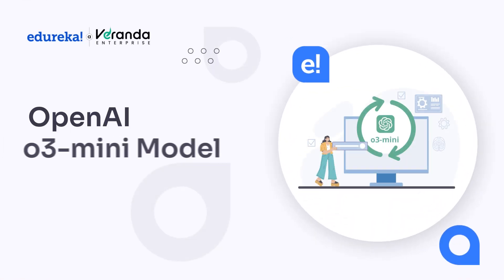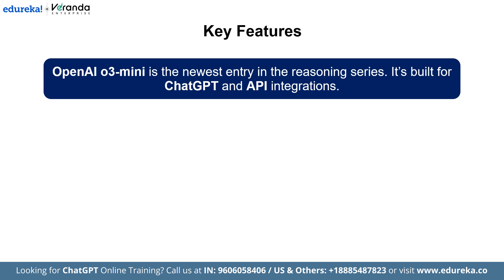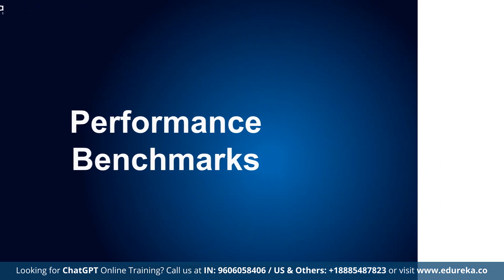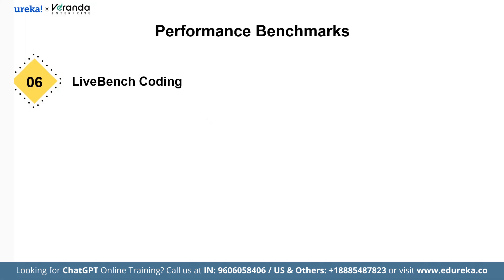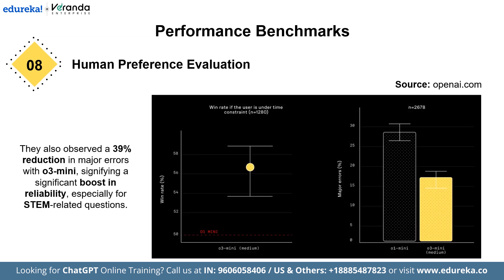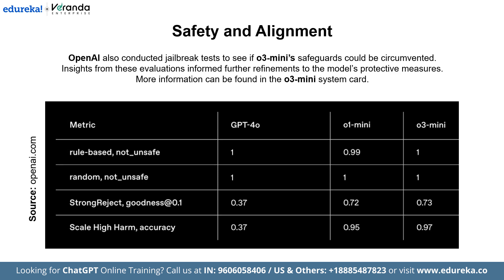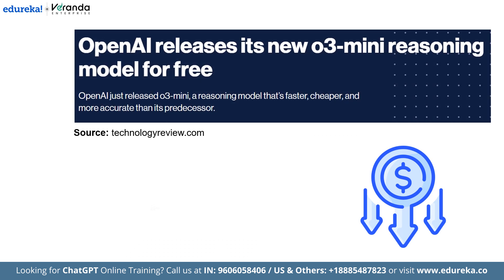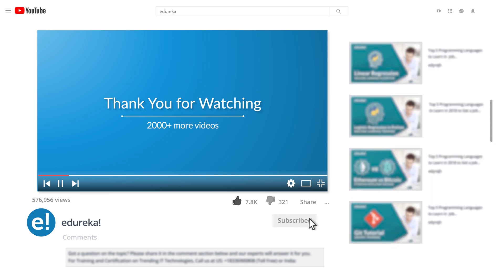OpenAI o3-mini Model: The Master Move in Cost-Effective STEM AI | Edureka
In this video, we explore the ground-breaking *OpenAI o3-mini model* , a game-changing solution that introduces high-performance, reasonably priced AI to the STEM field. Learn how this cutting-edge methodology is designed to produce outstanding outcomes while lowering computing costs, enabling advanced AI to be accessed by tech workers, educators, and students alike.

✅ 00:00 - OpenAI o3-mini Model
✅ 00:54 - OpenAI o3-mini Model Overview
✅ 01:12 - Key Features
✅ 02:17 - Performance Benchmarks
✅ 04:49 - Speed, Latency, and Efficiency
✅ 05:28 - Safety and Alignment
✅ 06:05 - Availability & What’s Next
✅ 07:24 - The Big Question?

What skills or experience do I need to already have before learning cyber security?

Learning fundamentals of computer basics, how operating systems work, basics of networking and how it functions can be useful before you are planning to enroll in a Cyber Security bootcamp. Having surface level knowledge about these can help you in the long run.

What are the basics to learn ethical hacking?

To start with basics of ethical hacking, you can begin with network protocols(rules that allow computers to communicate) and tools, hardware fundamentals, linux, and programming languages such as python, PHP, C, JavaScript, and SQL. Apart from these you can also learn how systems can be weak or open to attacks, different ways of hacking, and the laws that control ethical hacking for starters.

Which are the best foundation programs in cyber security course for beginners?

For someone who is starting in Cyber Security field, it is important to clear the concepts on important topics such as network security, cryptography, authentication, risk management, the basics of ethical hacking and fundamentals of cyber threats.